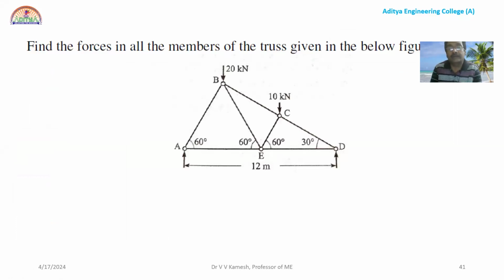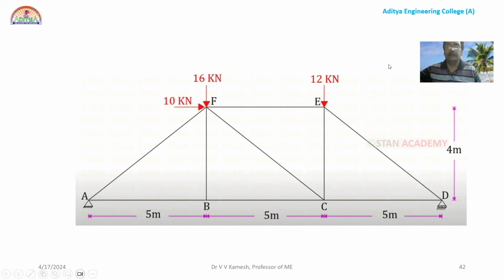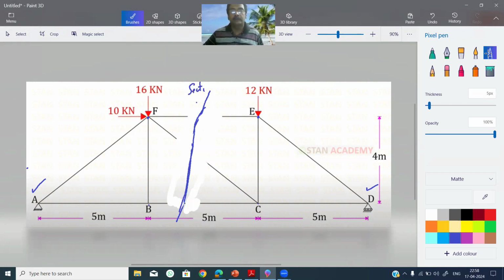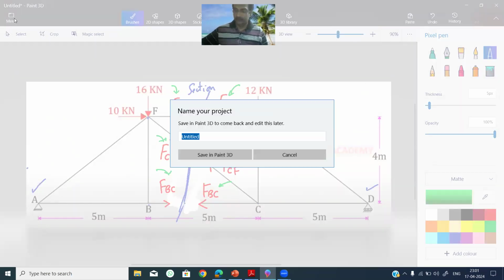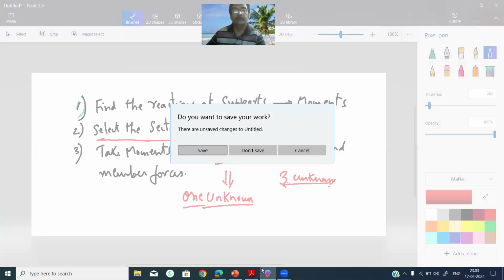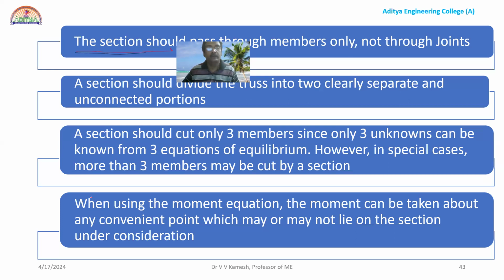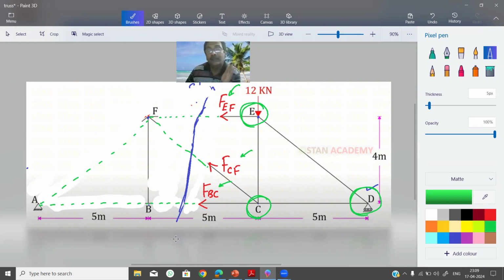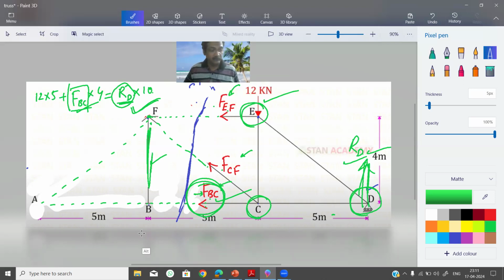Analysis of Truss Part 3 Method of Sections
Method of Sections concept is introduced in this video